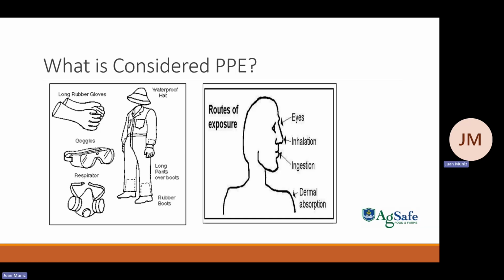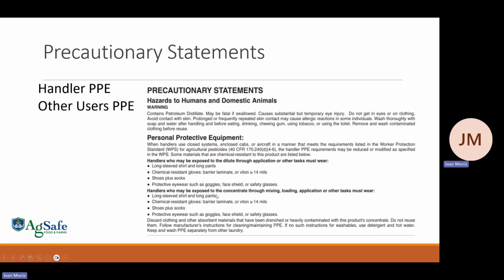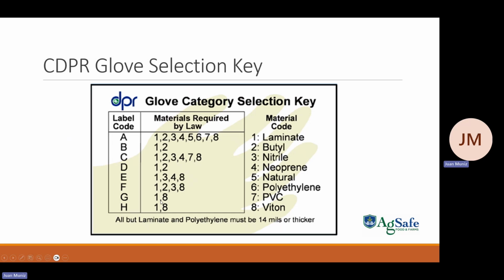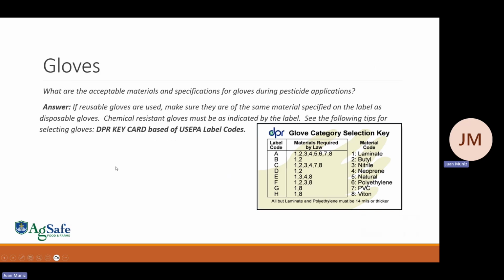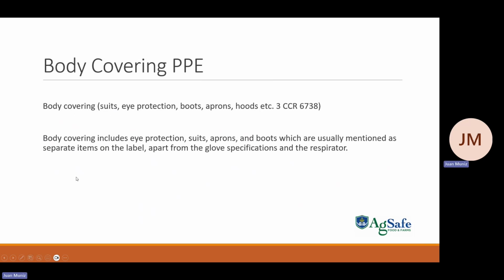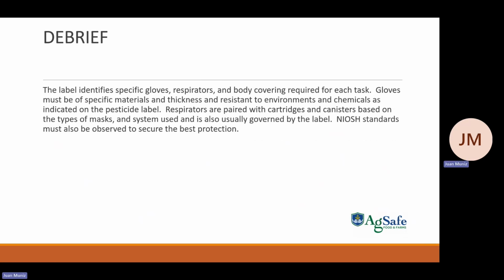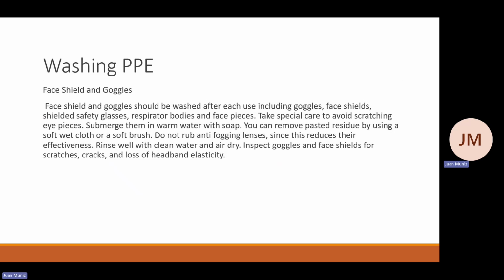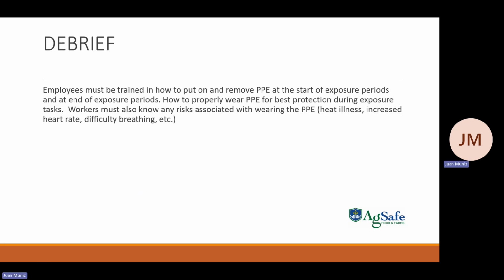Selecting PPE - AgSafe